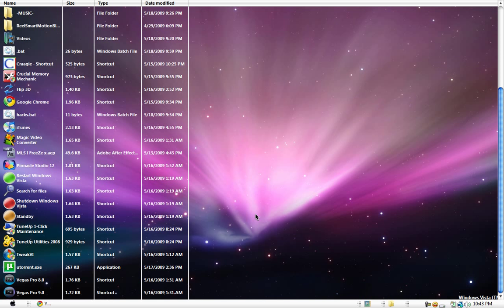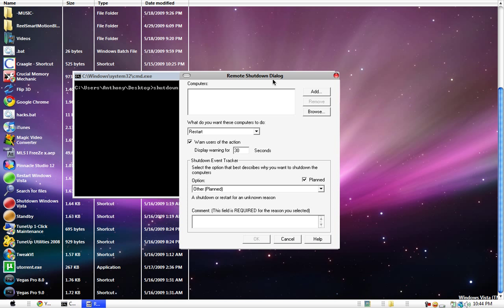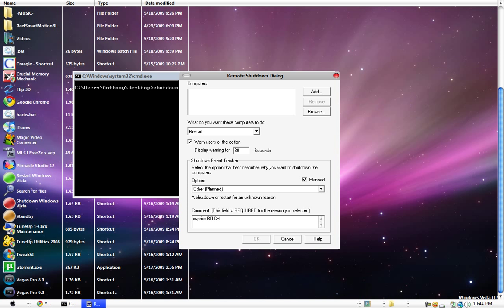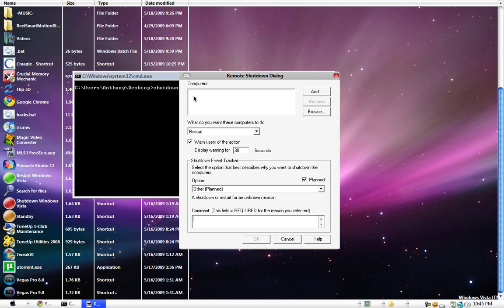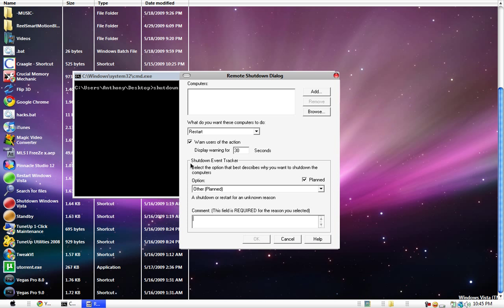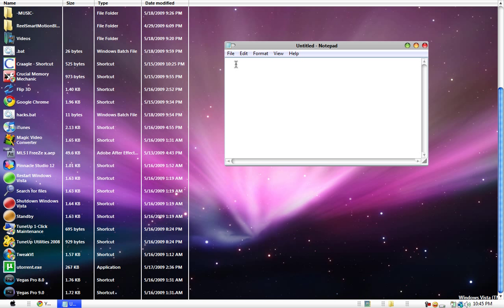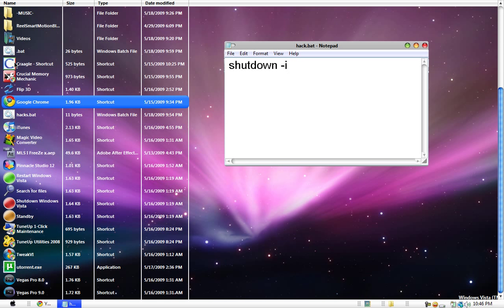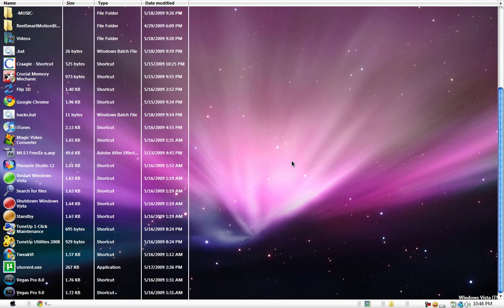How to shutdown any School computer from the computer lab.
if u need help ask.